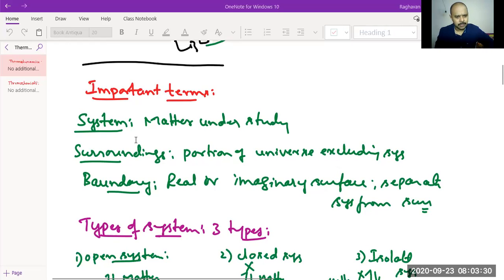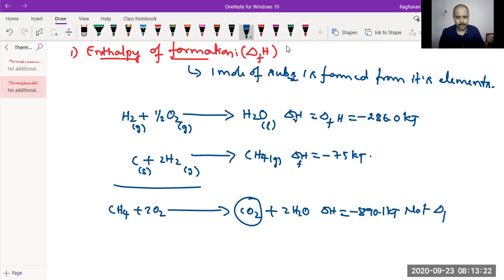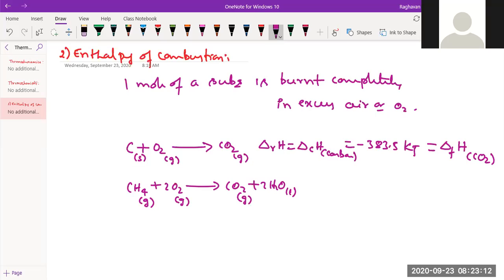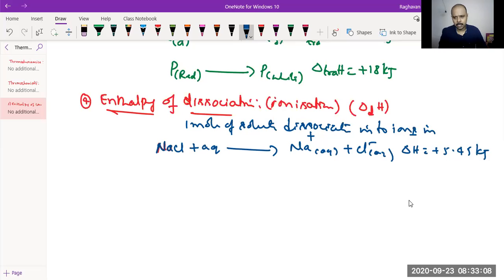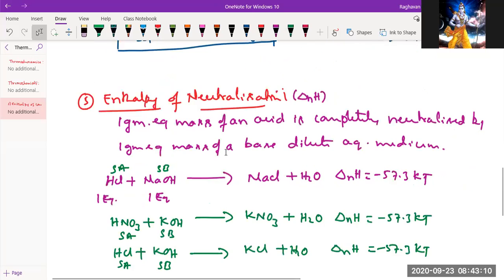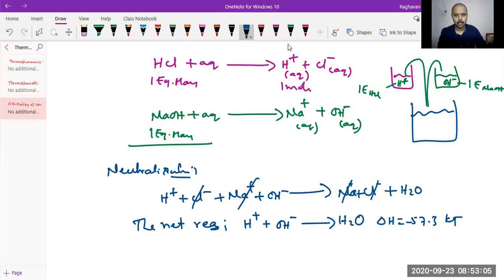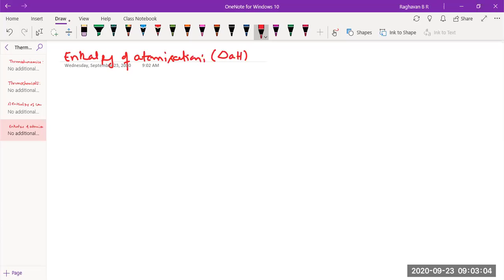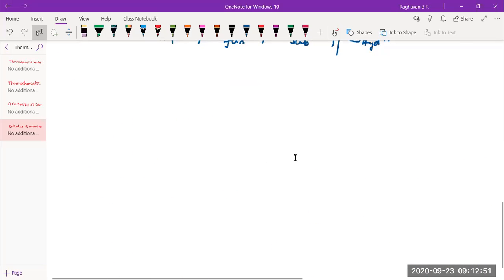Enthalpies of reactions